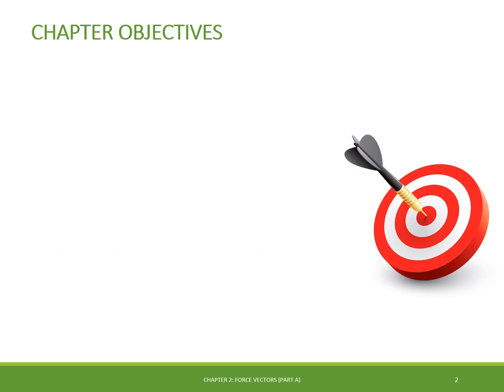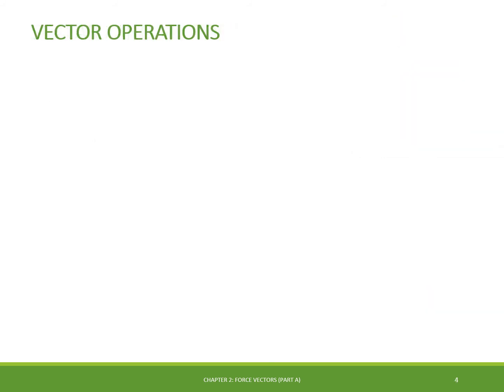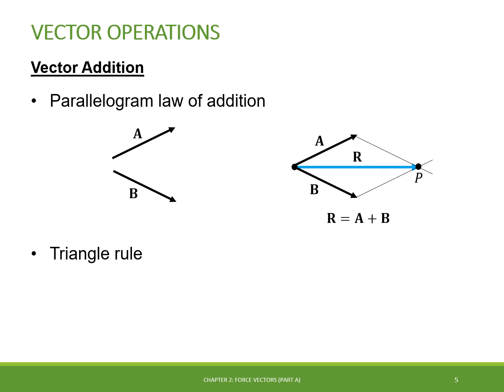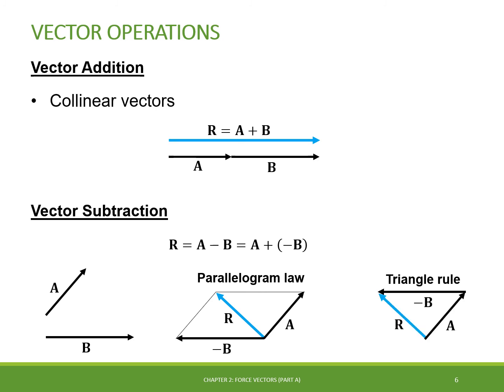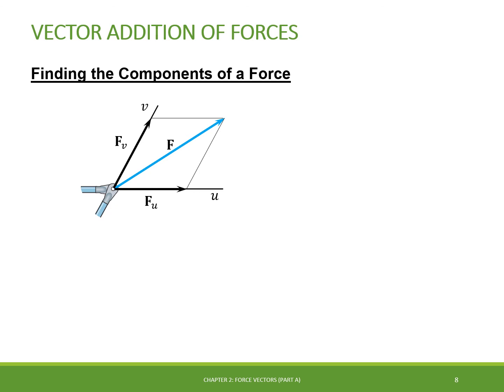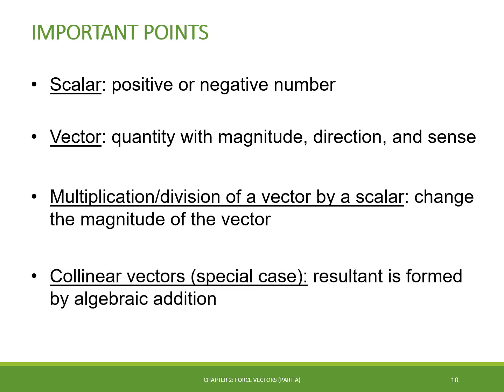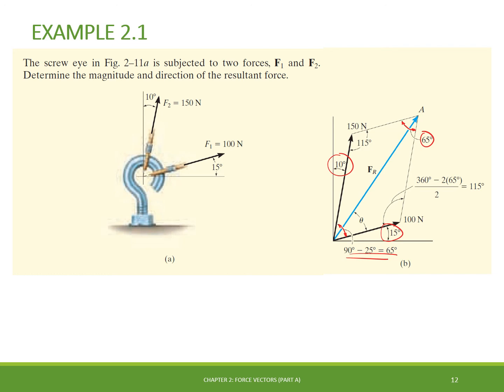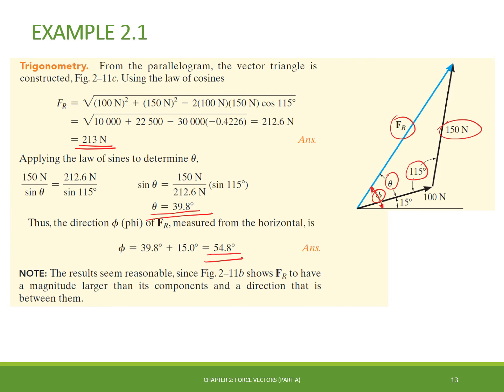Chapter 02: Force Vectors (Part A)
This video covers the first part of the review of the mathematics behind operations involving vectors.